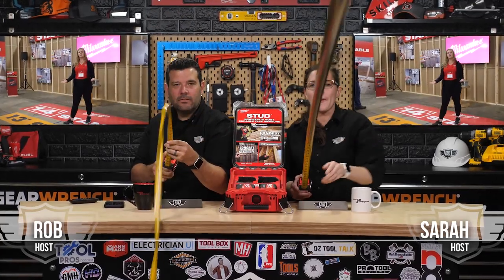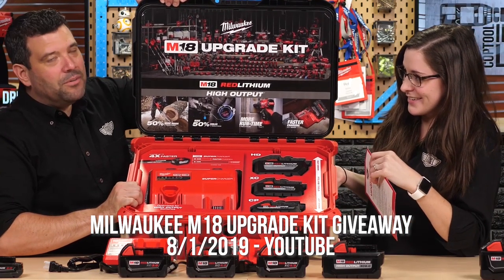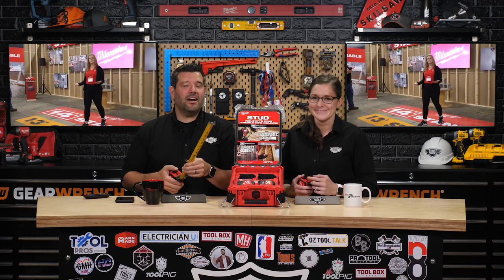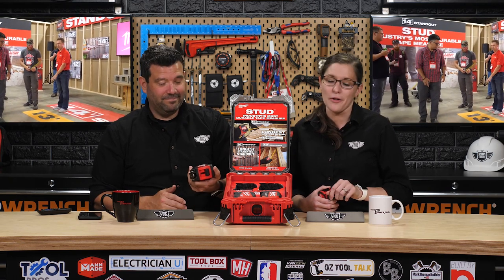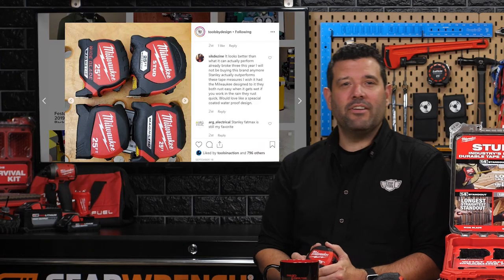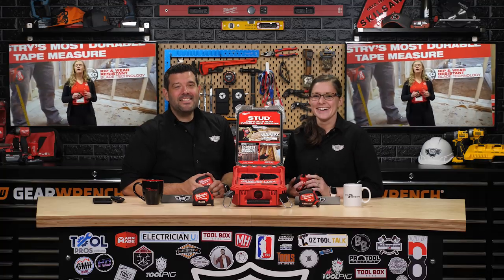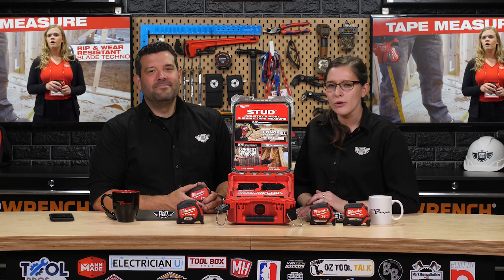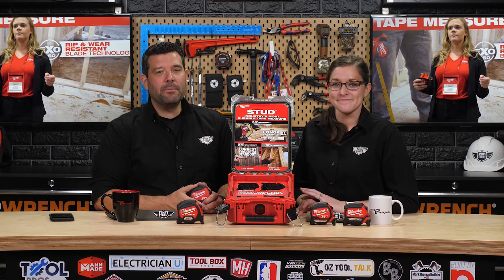Ridiculous 14ft STANDOUT on these Milwaukee Tools Wide Blade Tape Measures!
Milwaukee sent us this ultra-rare special edition Packout filled with their new line of Wide Blade tapes including the all-new STUD! Today we're going to talk about the difference between each one, and give you a chance to win this packout and Milwaukee tools for yourself!